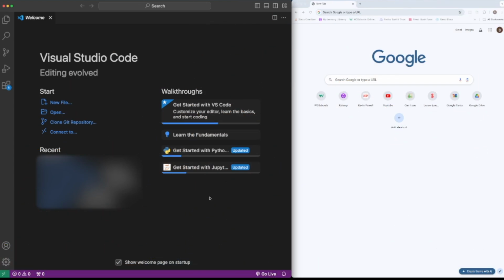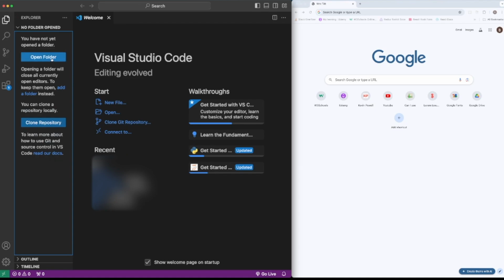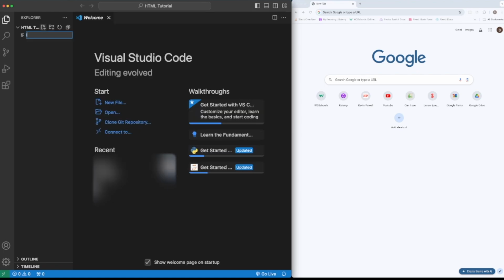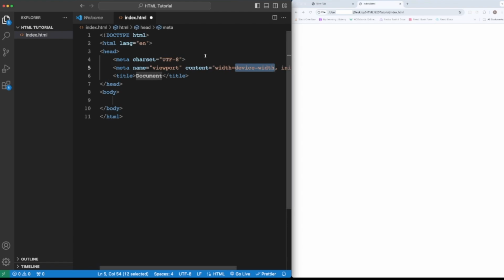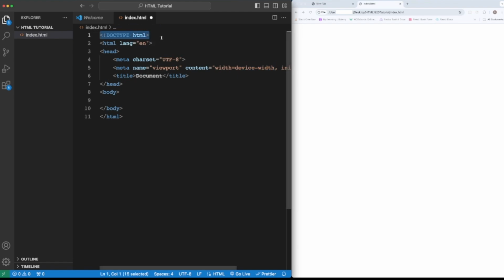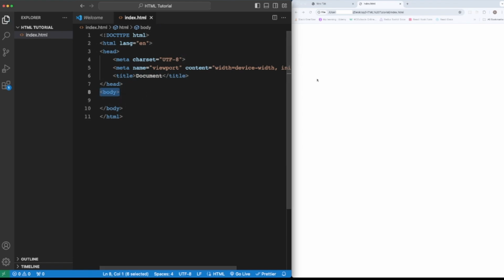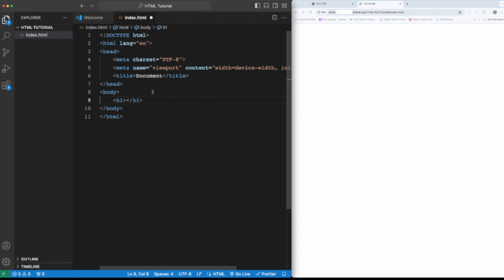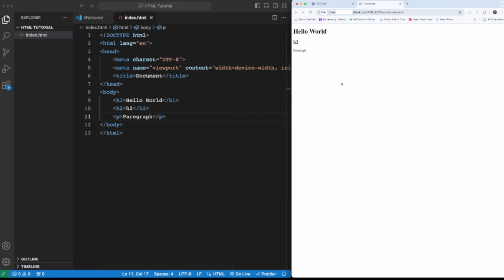HTML & CSS Tutorial for Beginners - Part 1: Introduction to HTML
In this tutorial I'll teach you how to create a simple website in HTML.